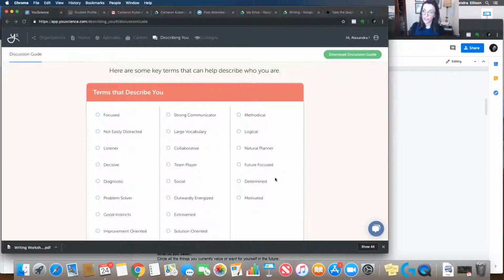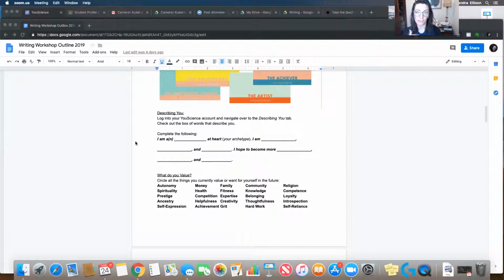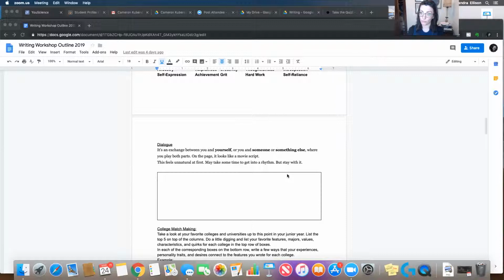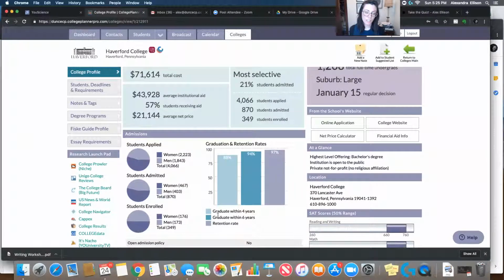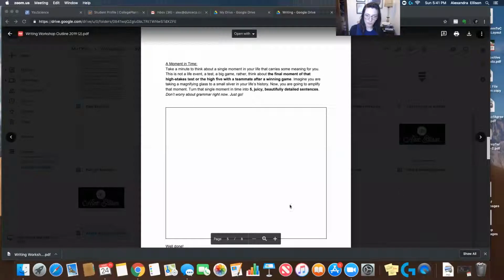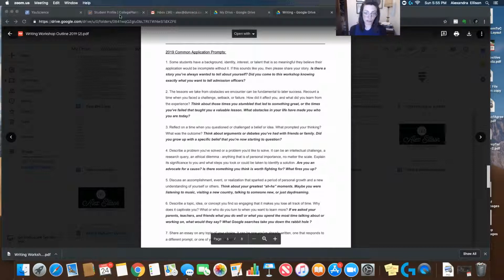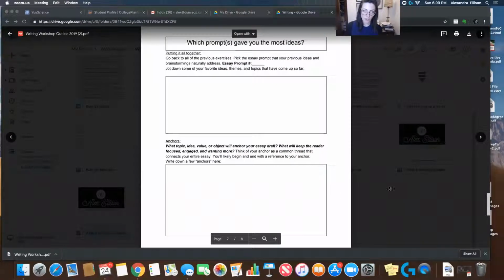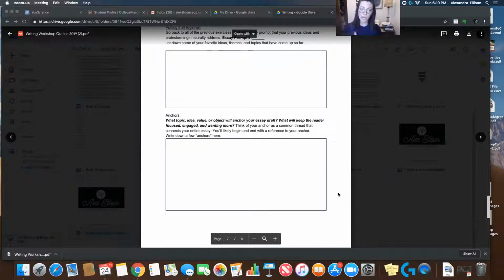[Live Workshop] - College Entrance Essays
In this recording of a live workshop done with high-school juniors, Alex goes through some fun brainstorming and writing exercises to give students the foundation to write an essay that is authentic, personal, and human. This workshop was meant for current students of Alex, but the exercises are helpful for anyone who is preparing to apply for college.